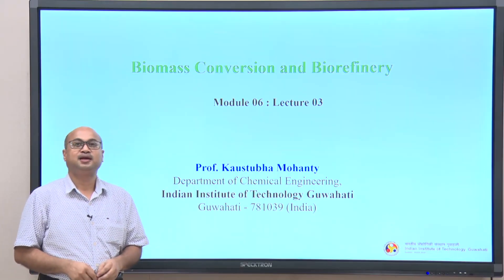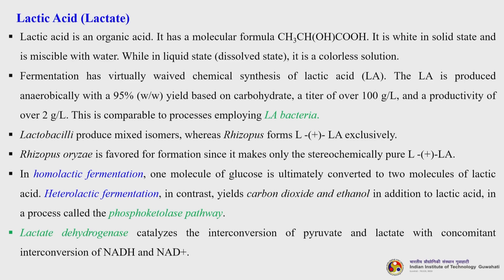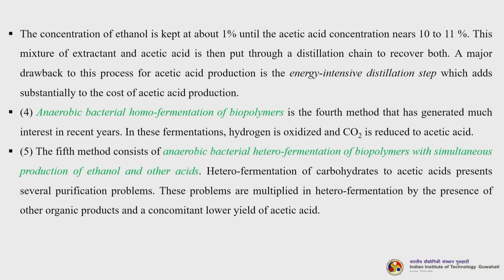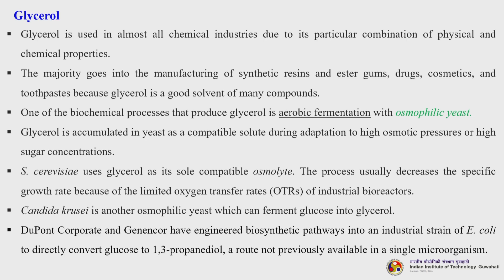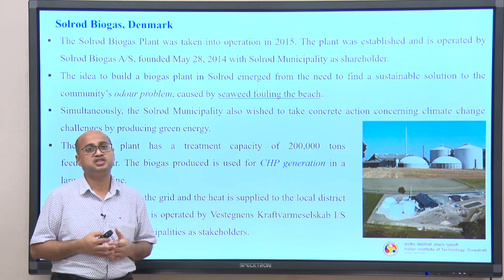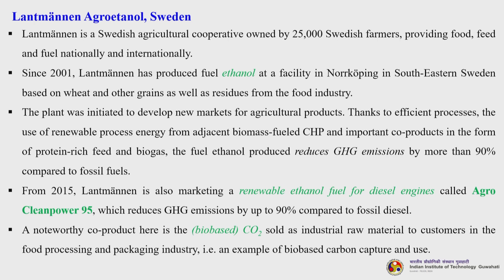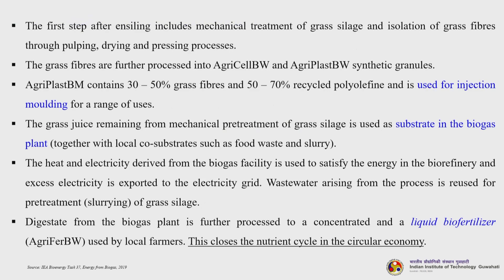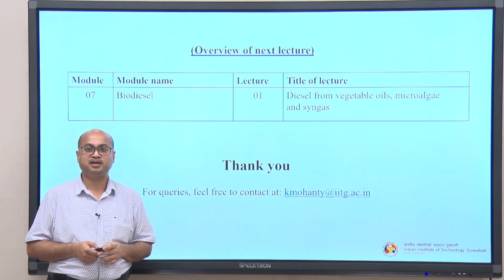Lec 18 : Products and Commercial Success Stories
Biogas, Lactate, Acetate, Alcohol, Glycerol, Bioplastic